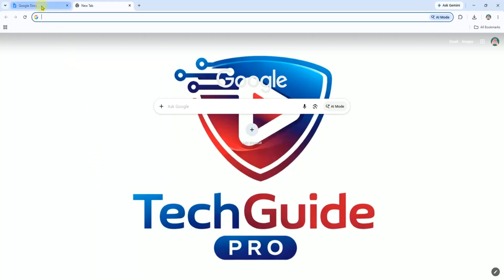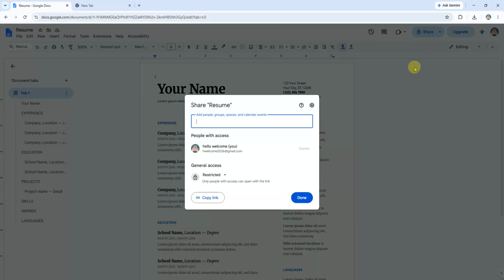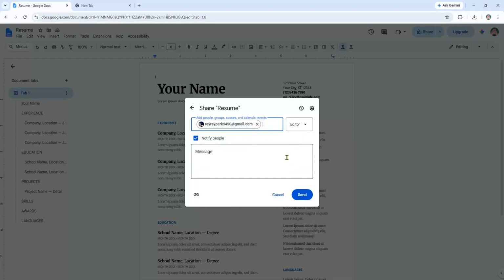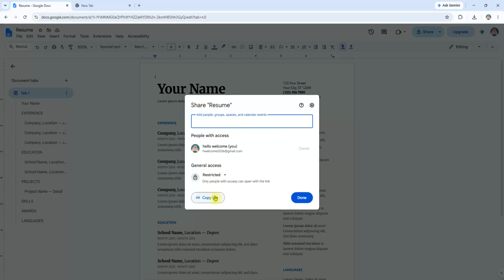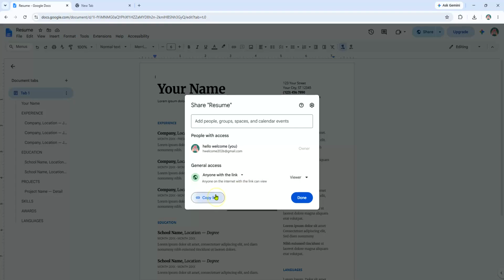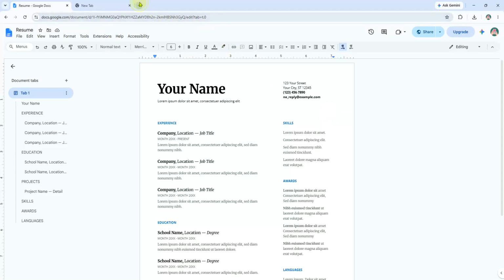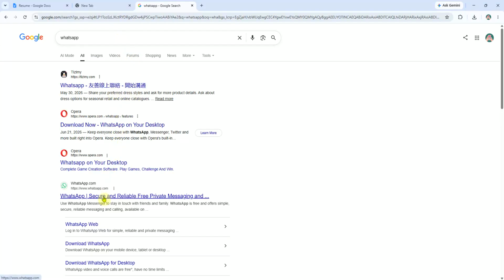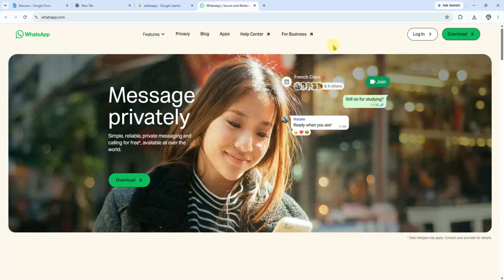How to Share Google Docs on WhatsApp - Easy Guide 2026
Learn how to share Google Docs on WhatsApp.

This tutorial will guide you through the process of sharing your Google Docs files directly via WhatsApp, making collaboration and communication easier than ever. You will learn how to create shareable links, adjust sharing settings, and send documents seamlessly to your contacts. Whether you're sharing a report, a presentation, or any other document, this video covers all the essential steps for effective document sharing on WhatsApp.